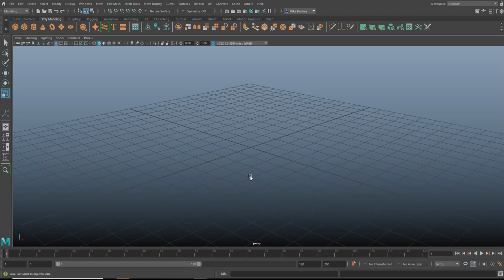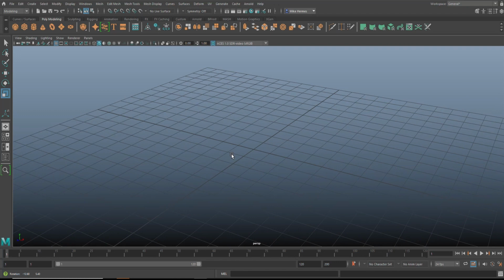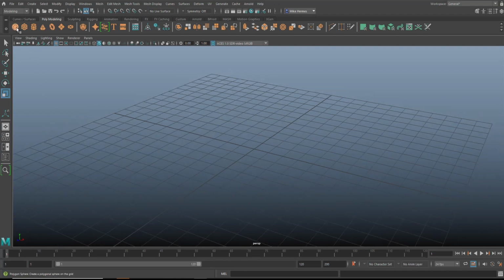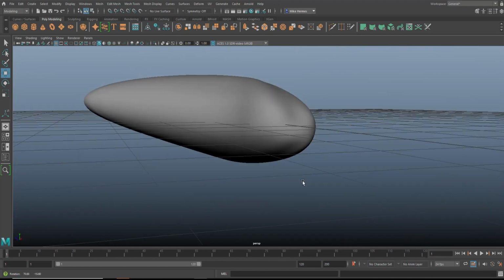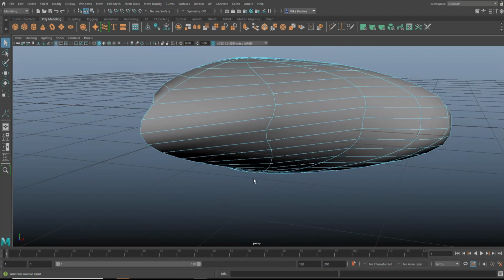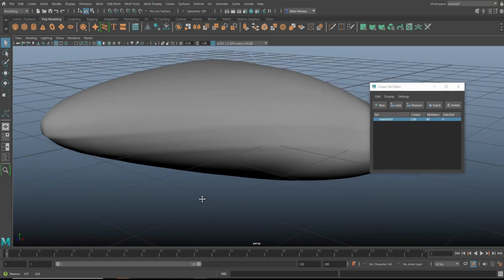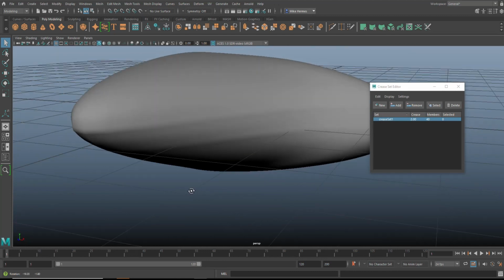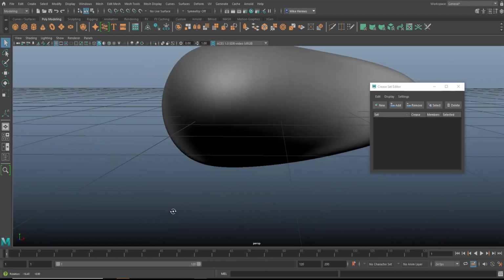Maya 2022 : Cool tool in Maya ! Crease sets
Another cool tool in Maya, Crease sets !